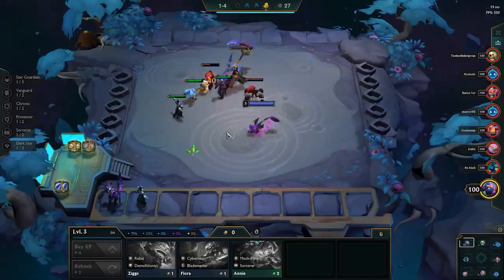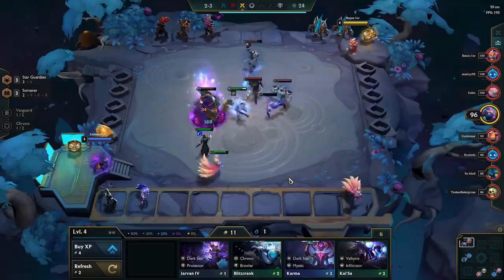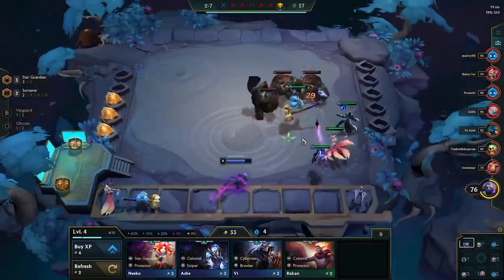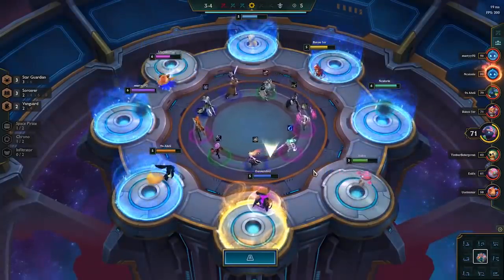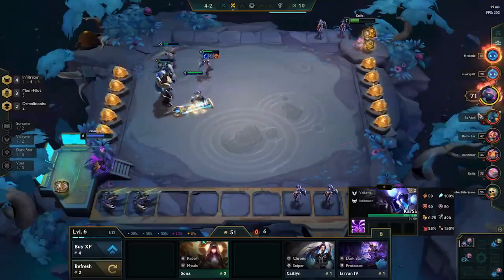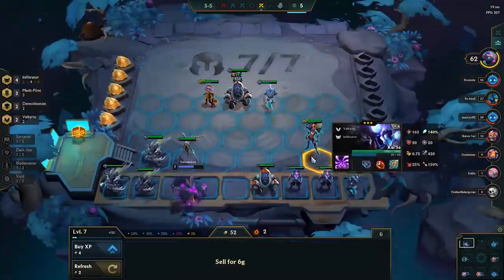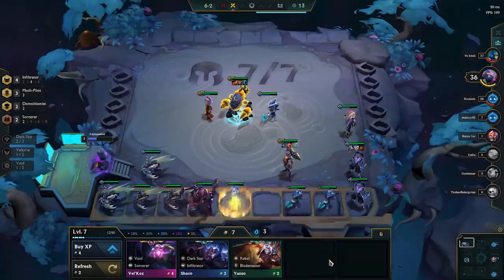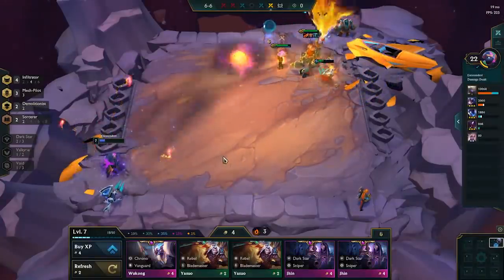How to think about PIVOTING in TFT and WIN MORE GAMES (Mech Infiltrator TFT) | TFT Set 3 Guide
This TFT video I focus on how to pivot in TFT mobile set 3 + a Mech Infiltrator Guide for TFT galaxies. This video specifically looks at how to pivot comps in TFT and assessing items for mech infiltrator in TFT. TFT build guides for Teamfight Tactics

Hopefully this mech infiltrator guide + ideas on how to position and itemise mech infiltrator in TFT will help you